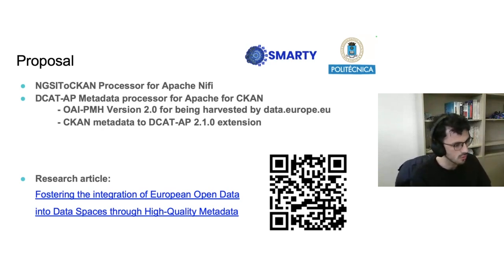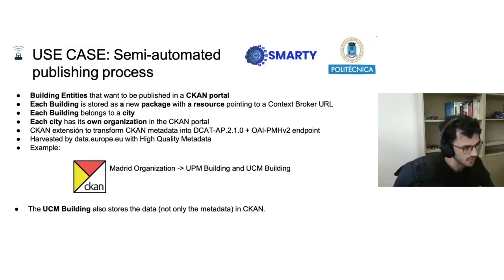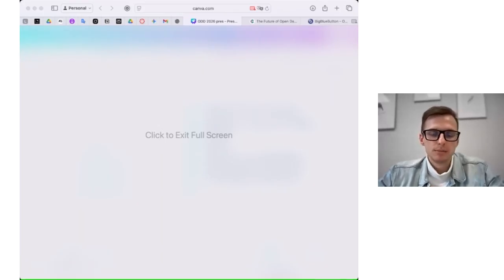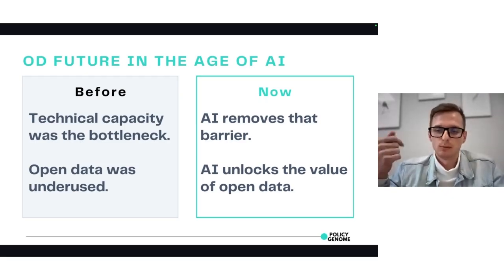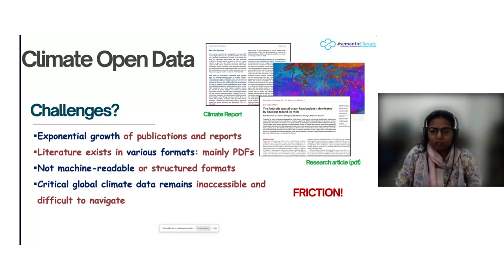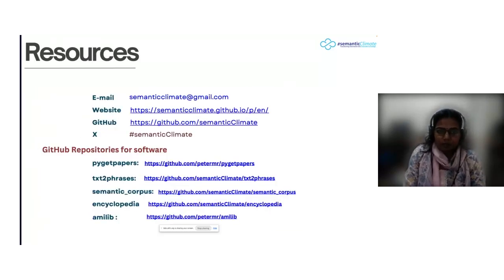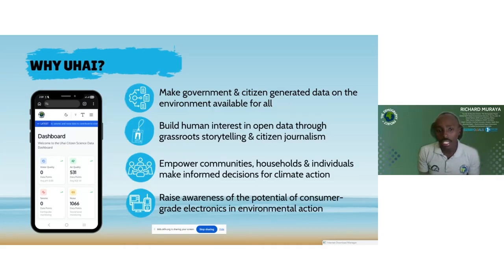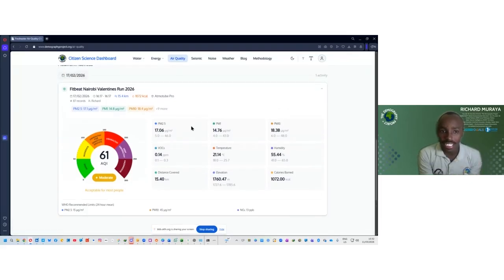[Lightning Talks] Community Voices: Open Data & AI – The Future of Open Data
Part of The Future of Open Data online conference (March 2026)

Short presentations from projects working on open data and AI. These may include new tools, pilots, and experiments from across the ecosystem.

Speakers in alphabetical order:
• AI-Powered Analysis of Judicial Practice Using Open Court Data, by Ihor Samokhodskyi, Policy Genome (Ukraine)
• Enhancing CKAN Interoperability with data.europa.eu through High-Quality Metadata, by Javier Conde, Andrés Muñoz-Arcentales and Álvaro Alonso, Polytechnic University of Madrid (Spain)
• Climate Open Data and semanticClimate, by Renu Kumari, semanticClimate and Frictionless Data (India)
• Uhai/Life: Building a Comprehensive Citizen Science Open Data Dashboard for People & Planet, by Richard Muraya, The Demography Project (Kenya)